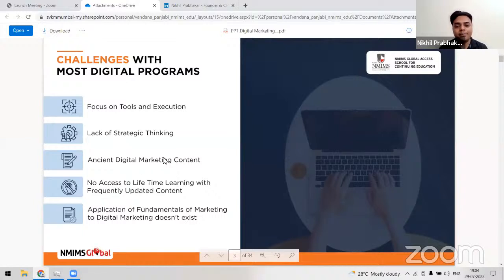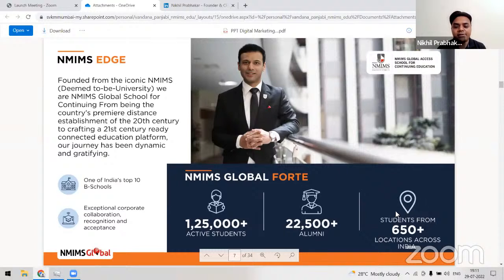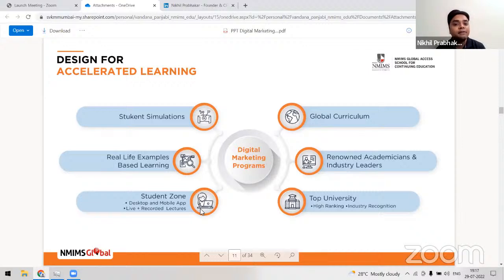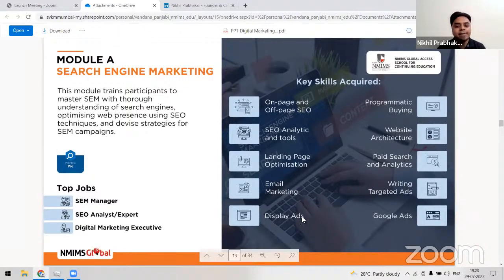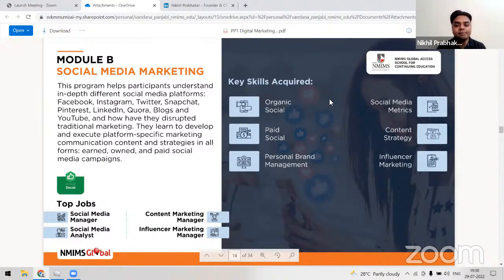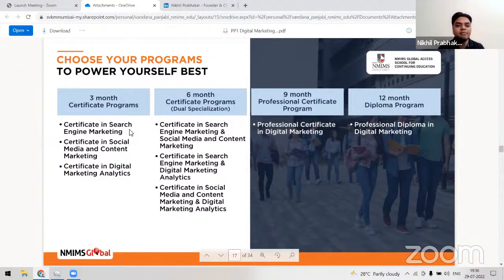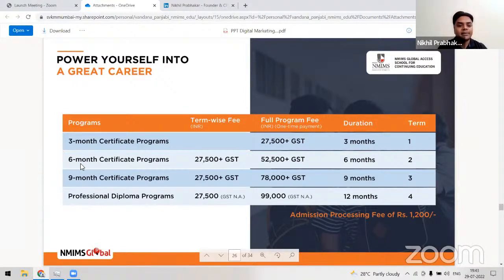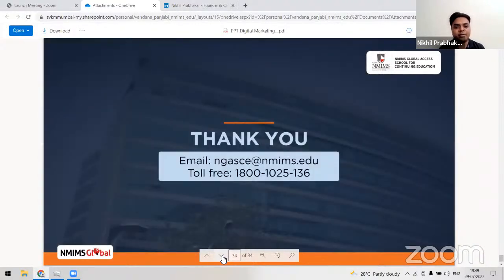Info Session - DM - Nikhil Prabhakar